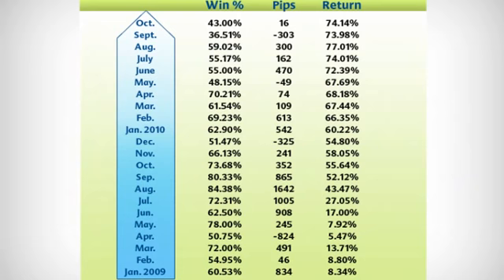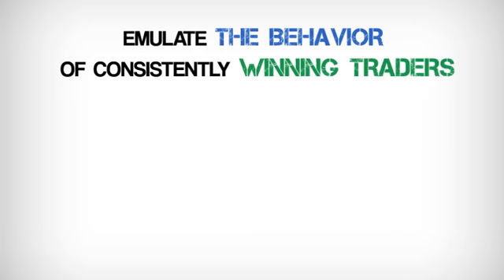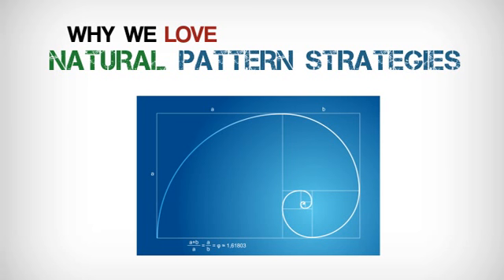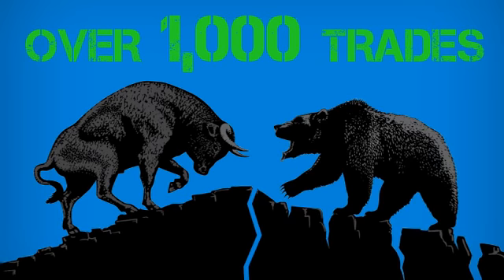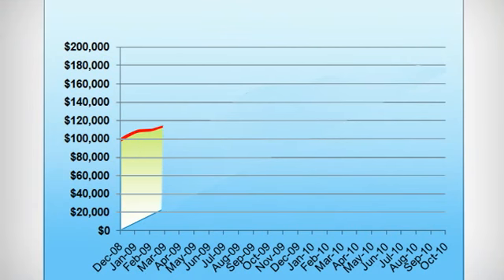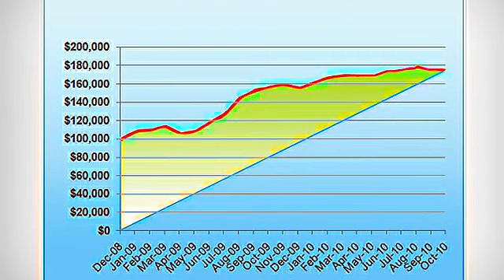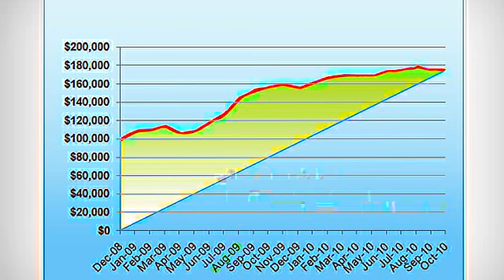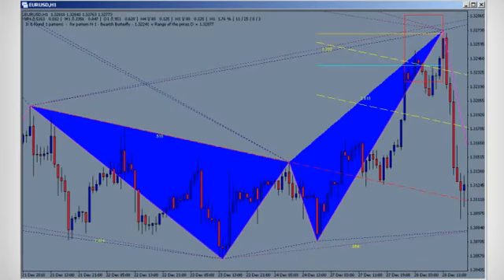Elemental Trader 02.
Forex